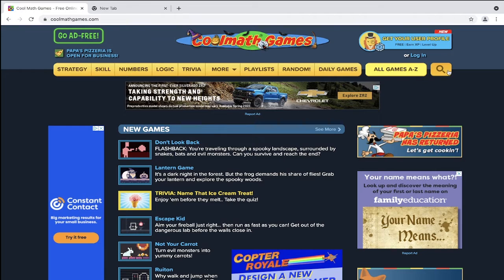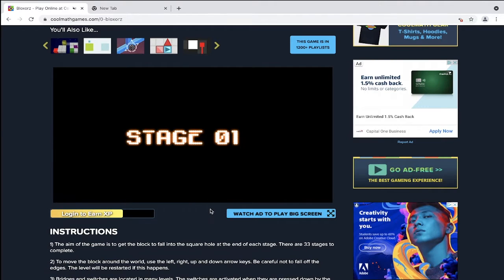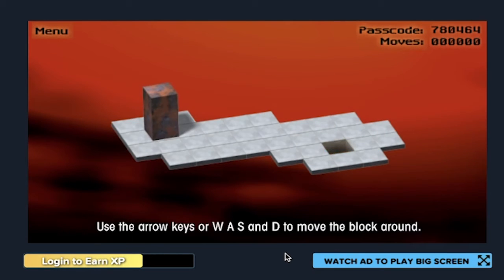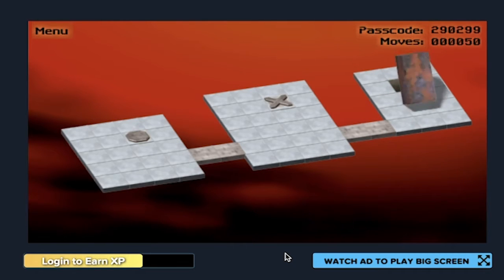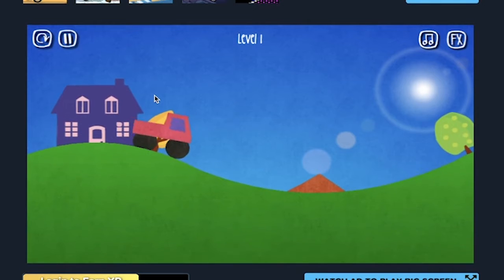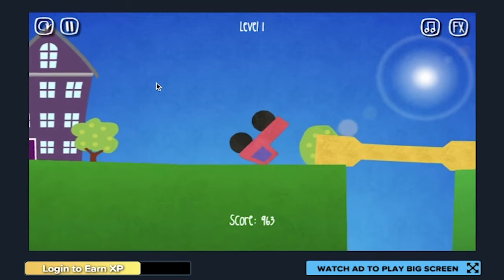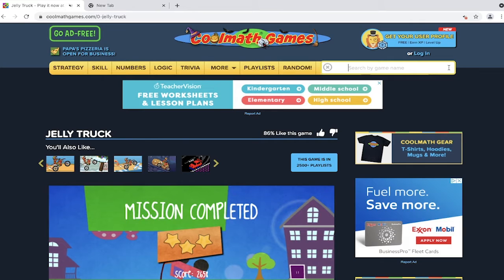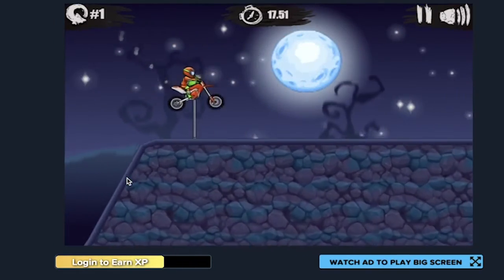Do you remember this website....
Today I will be playing on a website that probably a lot of you have forgotten! I bet almost all of you have played it at one point! I hope this brings back memories and fun!

⚙️ My Setup:

VR Headset: Oculus Quest 2

0:00 - Intro
0:35 - Beginning
1:16 - Game #1
3:45 - Game #2
5:54 - Game #3
8:50 - Ending